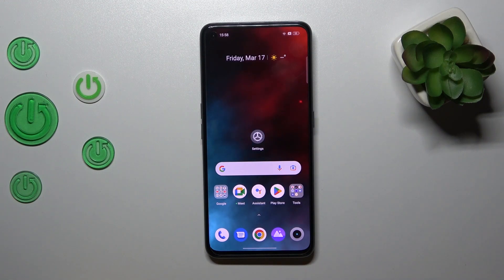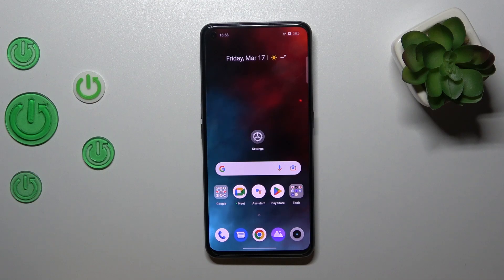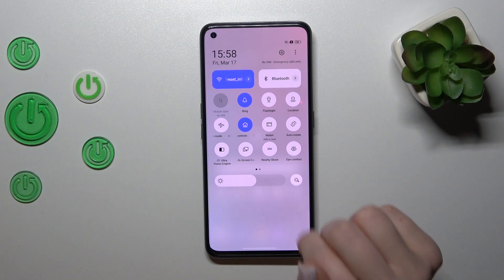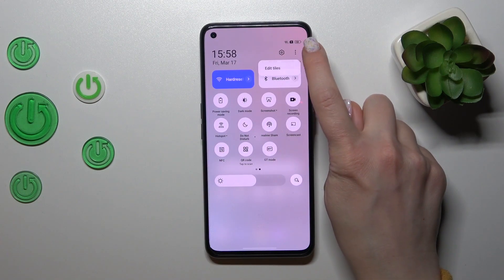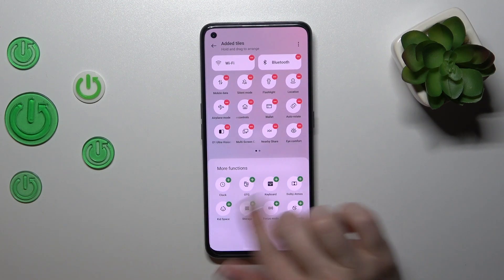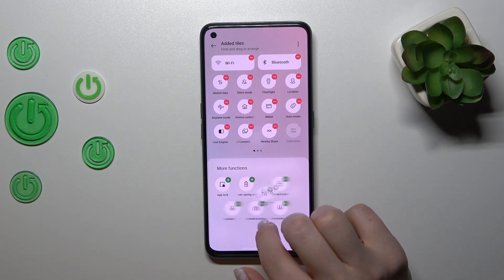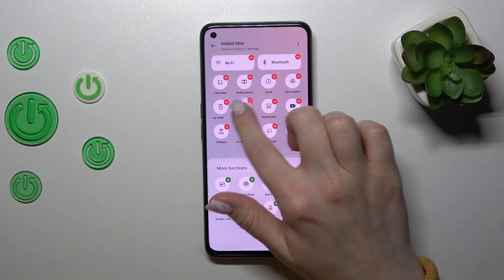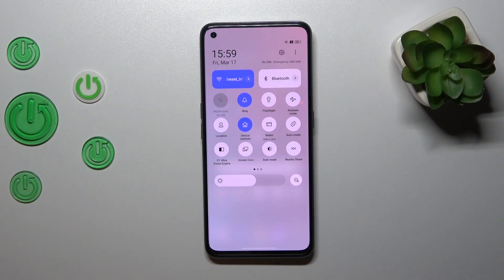How to Edit Notification Panel Shortcuts on REALME Narzo 50 Pro? - Manage Notification Panel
Learn more about REALME Narzo 50 Pro

Hi! If you want to customize the notification panel on your REALME Narzo 50 Pro, then you should watch this tutorial. You can find more tutorials on our YouTube channel if you wish. Our expert will show you how to edit the notification panel, add shortcuts, and organize all buttons. If you wish to see more tutorials, please visit our YouTube channel.

How to edit notification panel shortcuts on REALME Narzo 50 Pro?
How to manage the notification panel on REALME Narzo 50 Pro?
How to set up a notification panel on REALME Narzo 50 Pro?
How to add a shortcut to the notification panel on REALME Narzo 50 Pro?